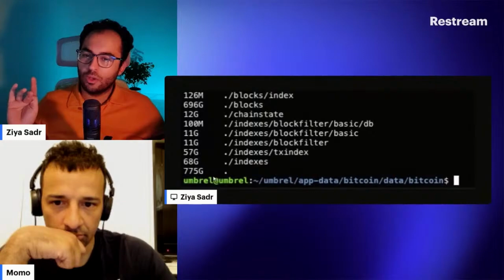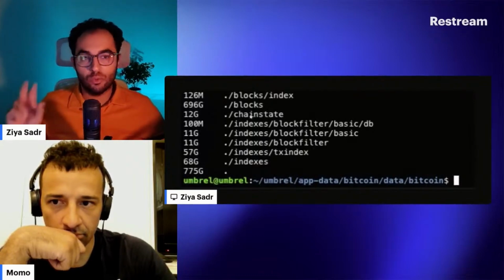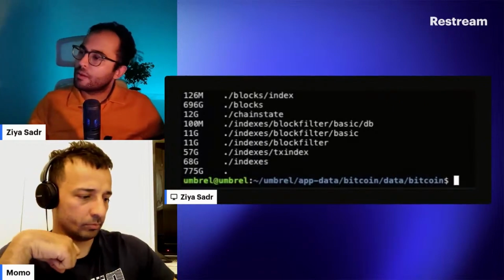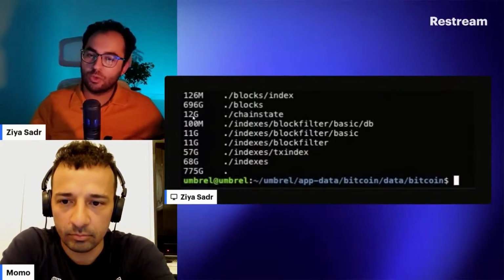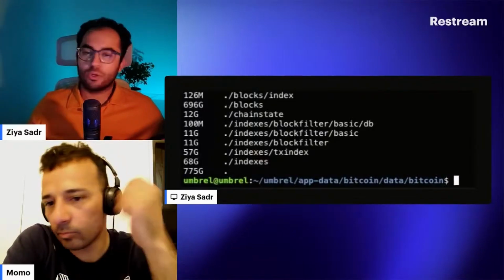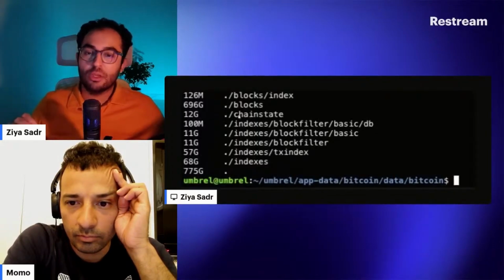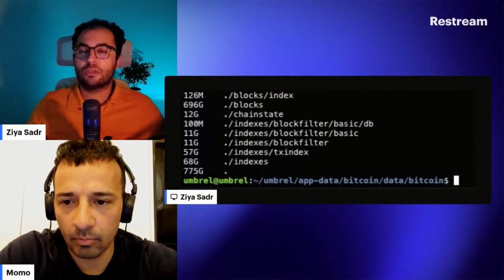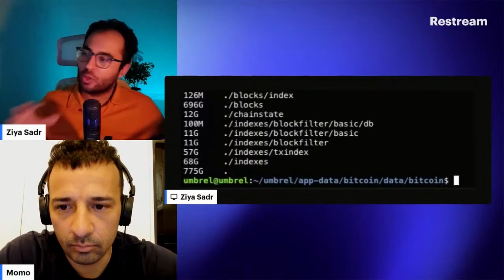Will Removing the OP_RETURN Limit Hurt Bitcoin?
Ziya explains how removing the OP_RETURN limit could impact Bitcoin node performance, how it helps prevent UTXO bloat, and why it’s such a big deal.
🟩 To help spread knowledge and information, you're free to reuse the content on this page—no permission needed. 🟩